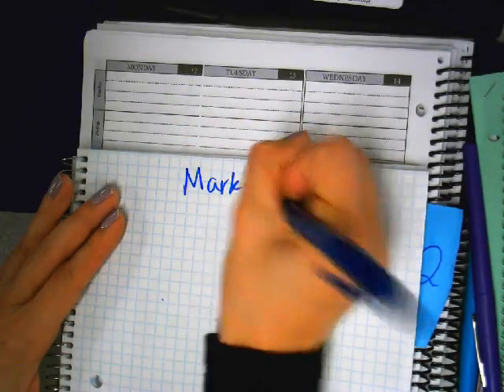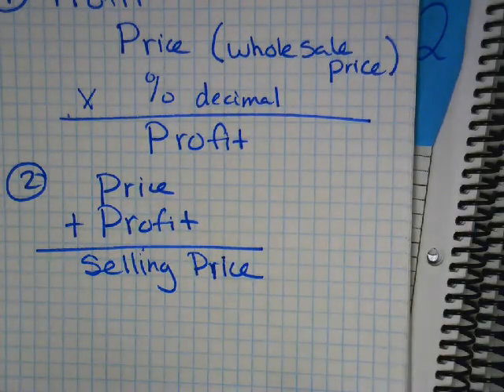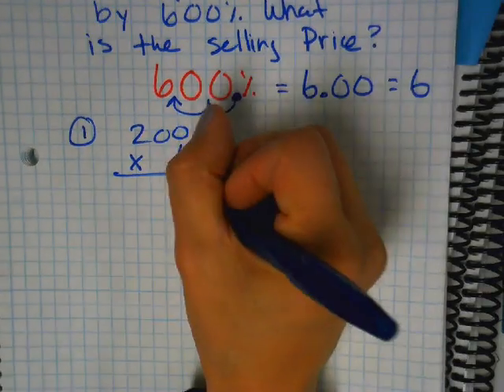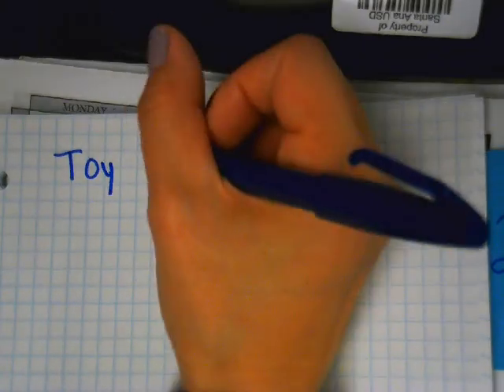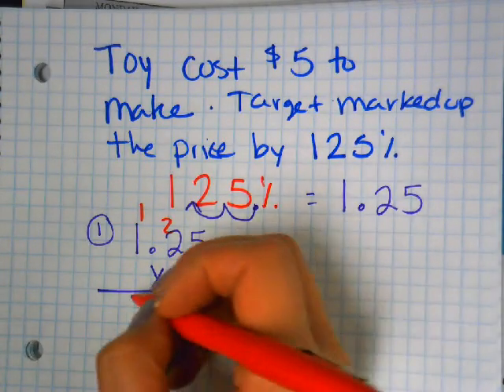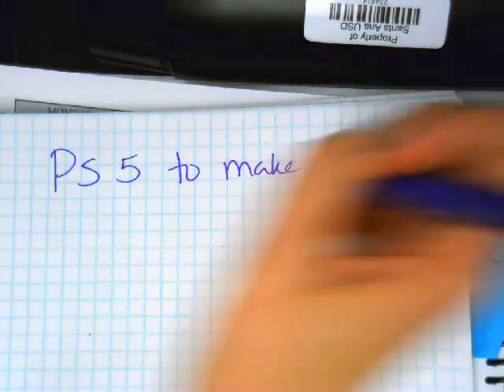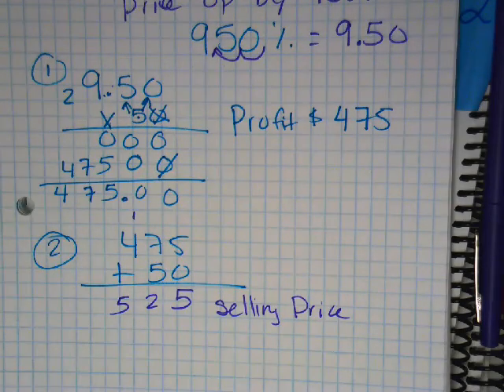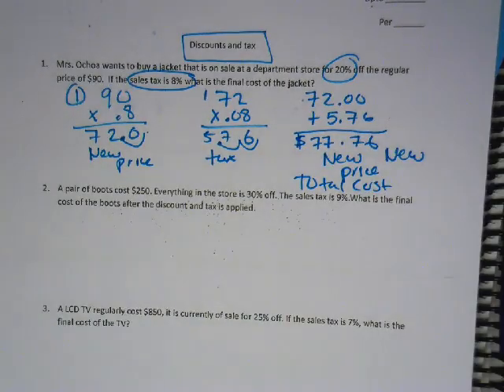markup period 1